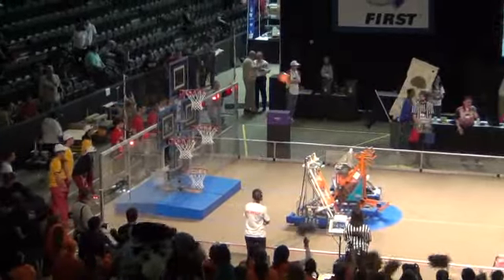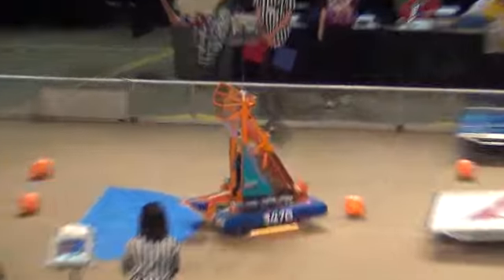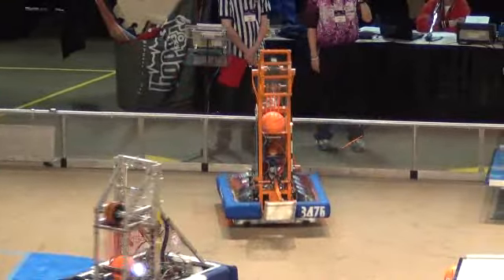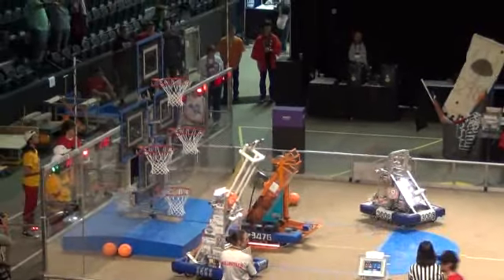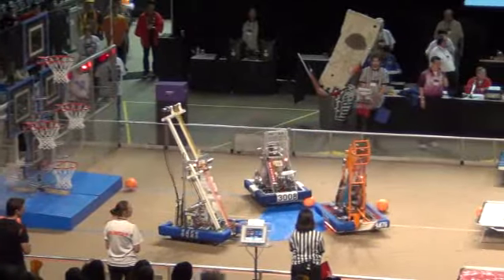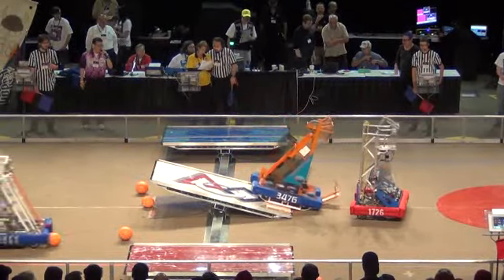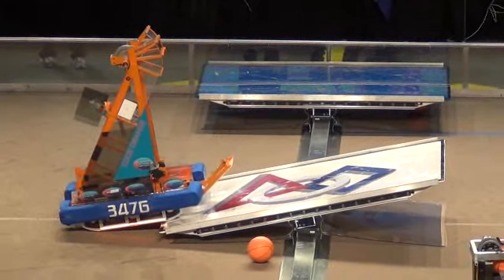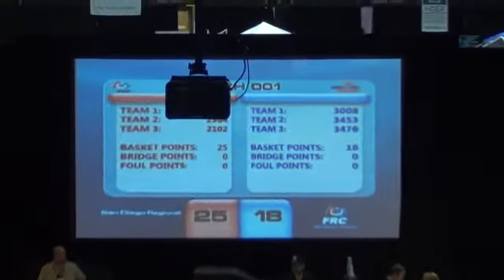FIRST San Diego Reg Match #1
FIRST Robotics 2012 Rebound Rumble San Diego Regional Match #1
RED (drivers on left) Teams frc1726 frc2984 frc2102 vs. BLUE (on right) Teams frc3008 frc3453 frc3476 Score: Red 25; Blue 18